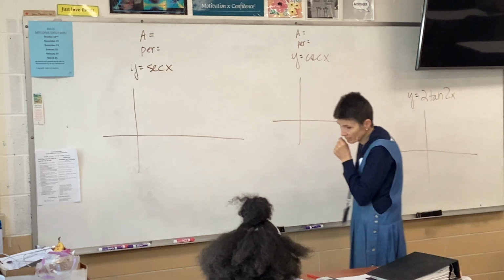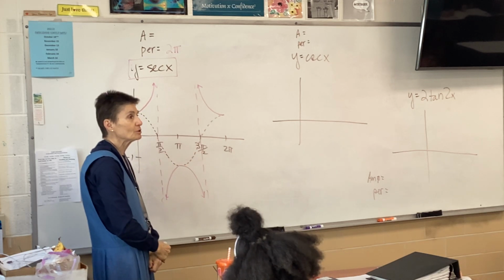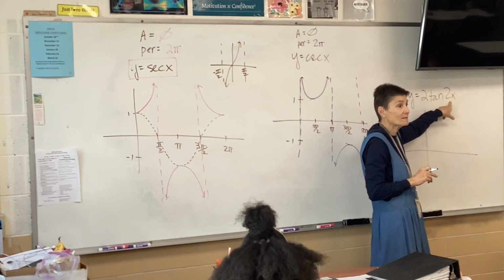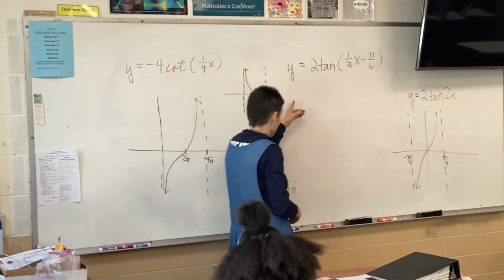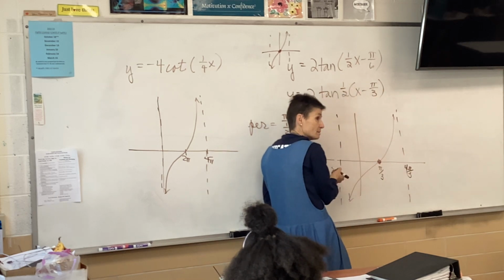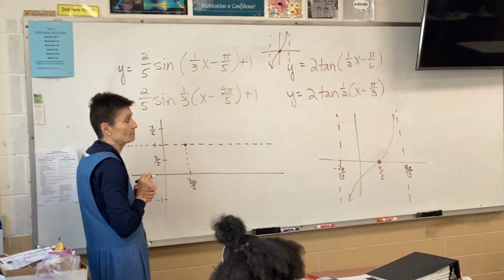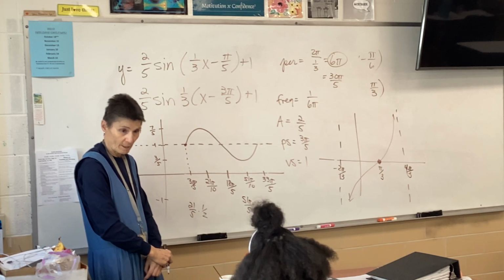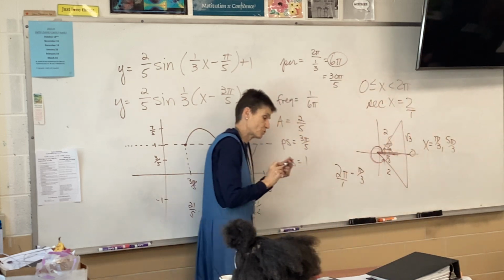Precal A Notes 4.5 #1 c,d,e,g,j,k; #2 a